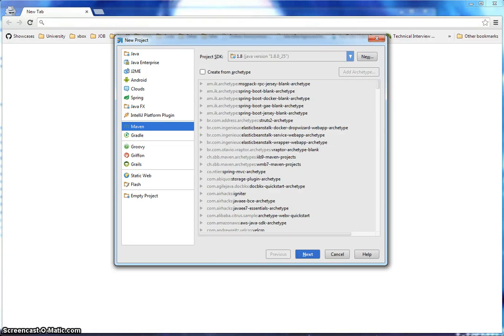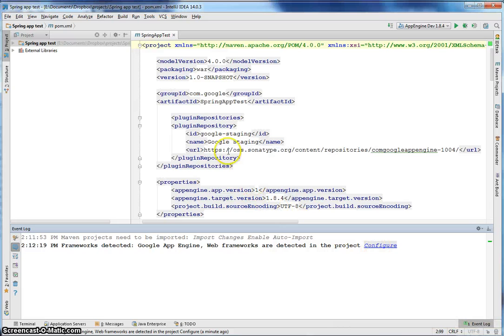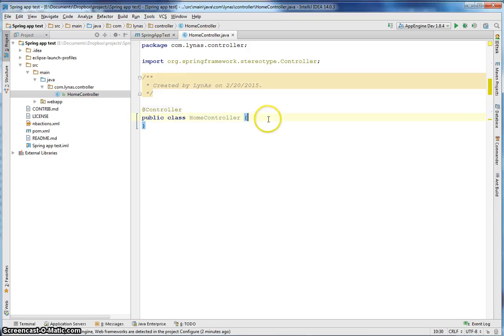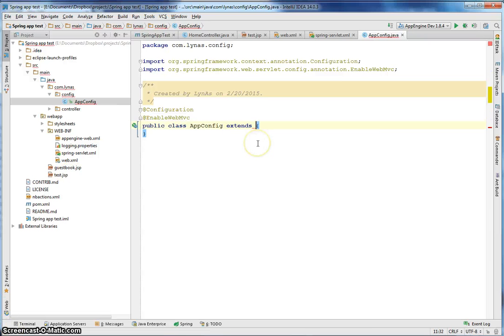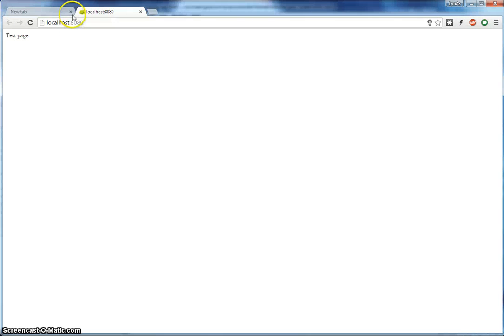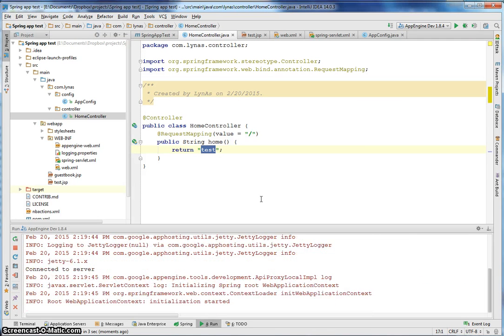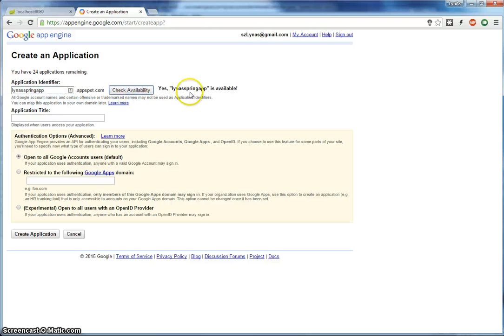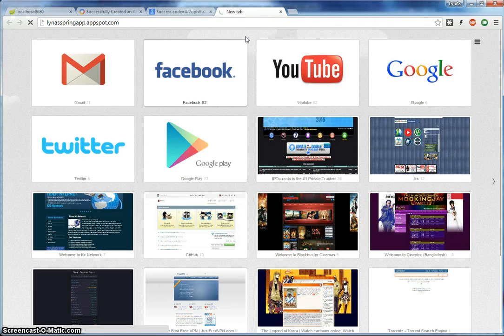Spring app on Google app engine using Intellij Idea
This video you will see how to deploy your Spring Web MVC application into google app engine using Intellij Idea IDE